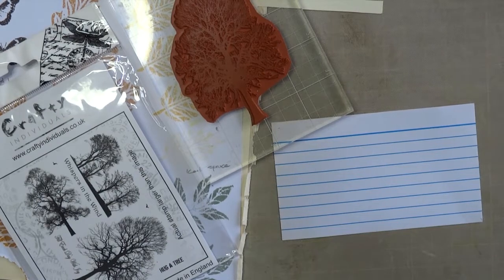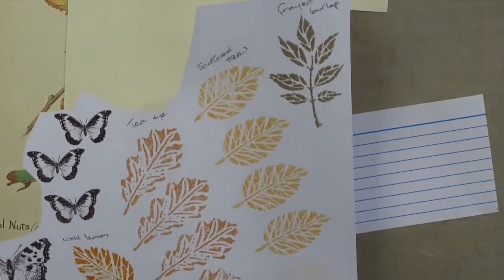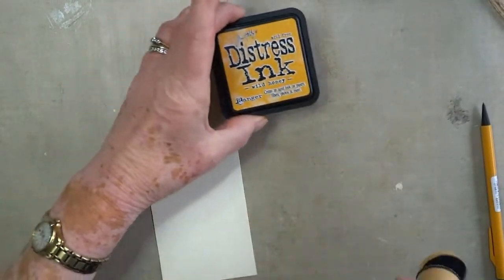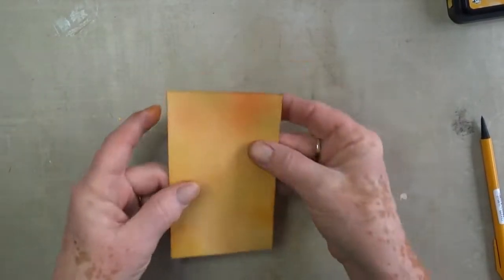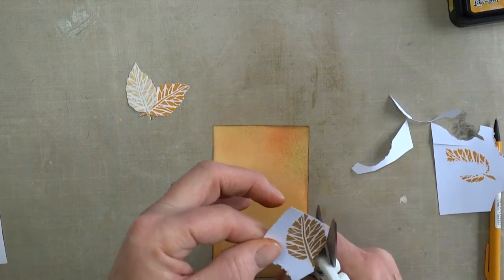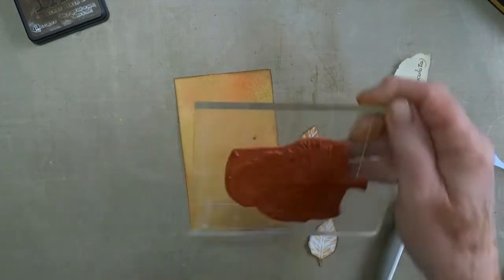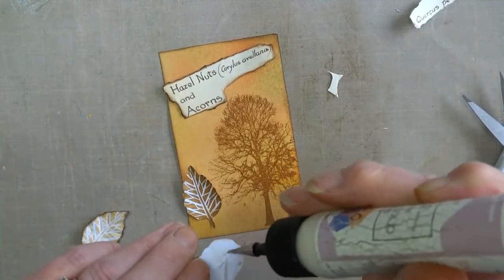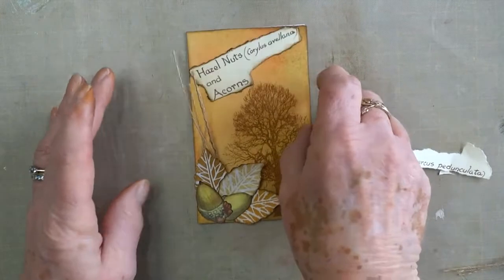15 minute tag #7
Another quick and easy Autumn / Fall inspired tag.